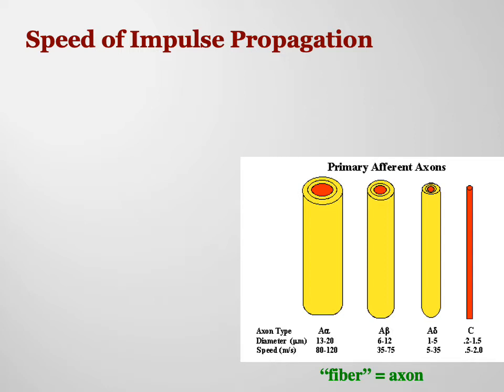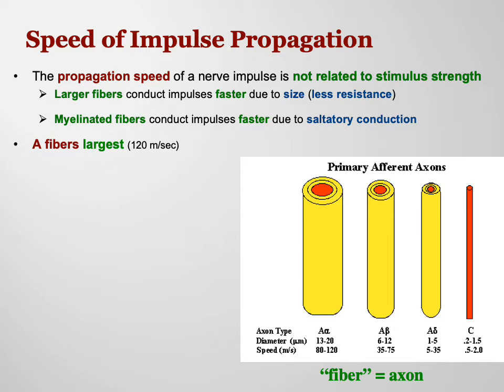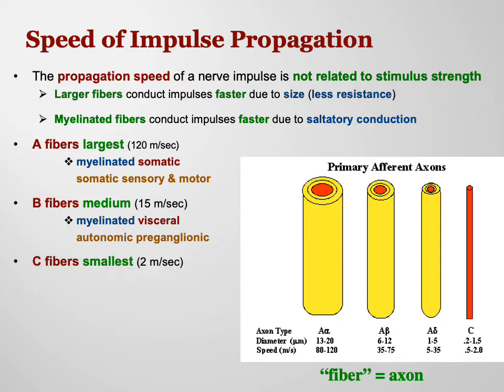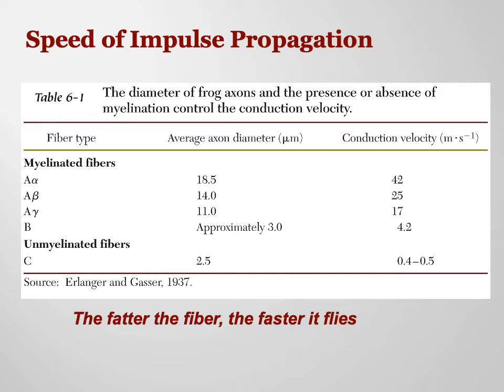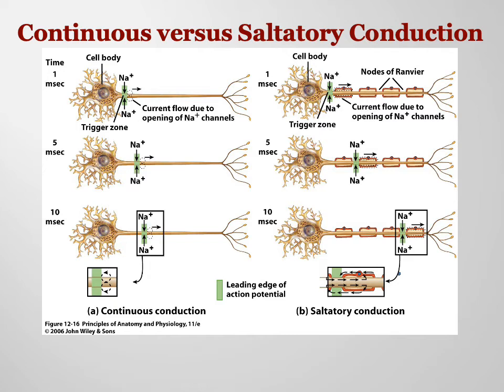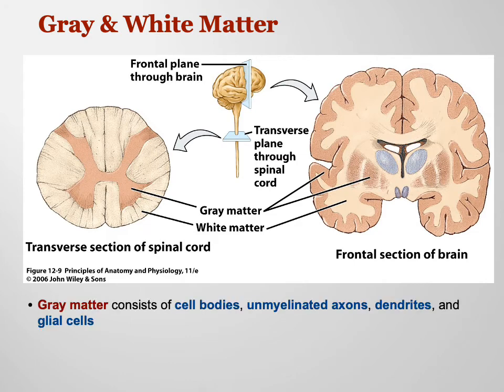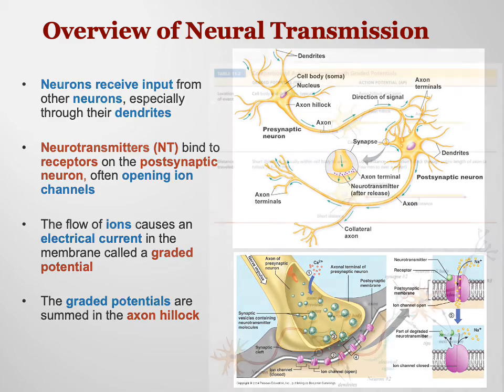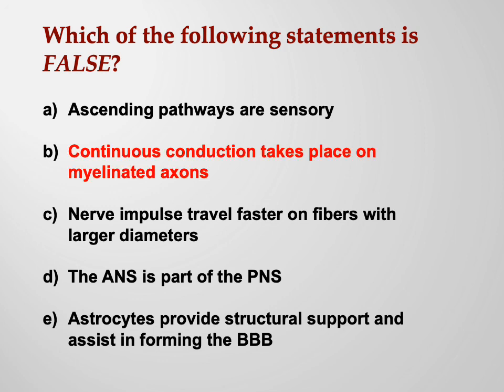Annotated Basic Neurophysiology 3